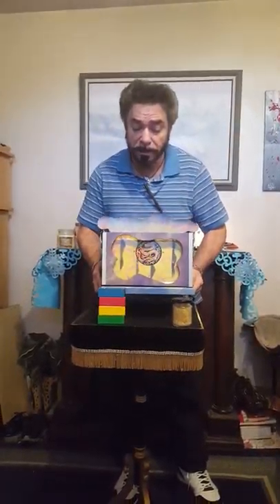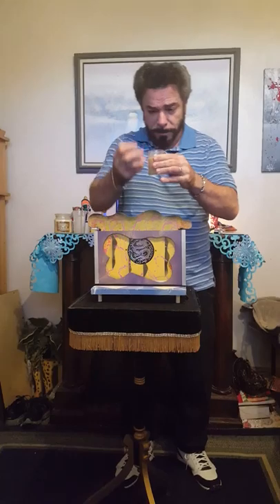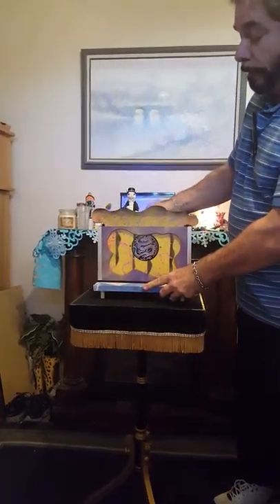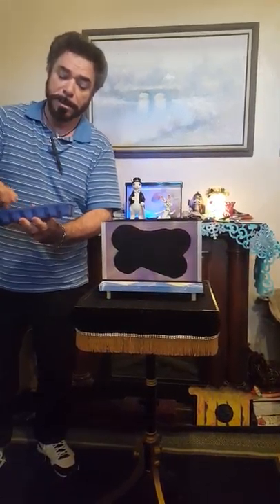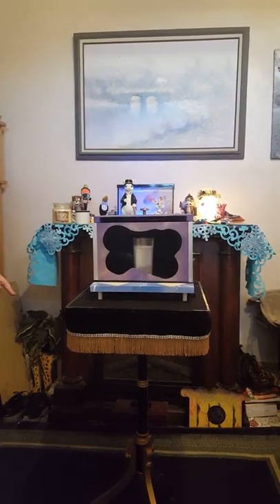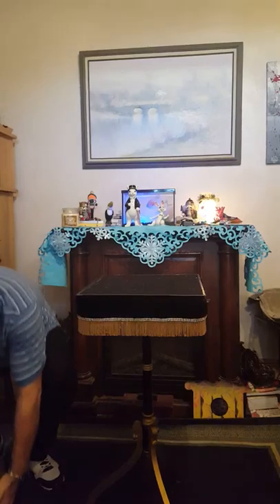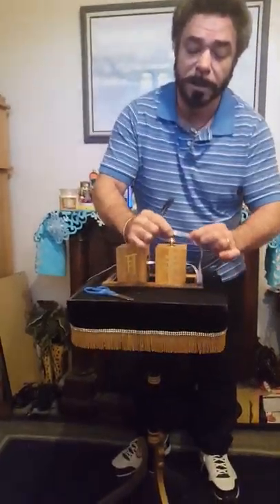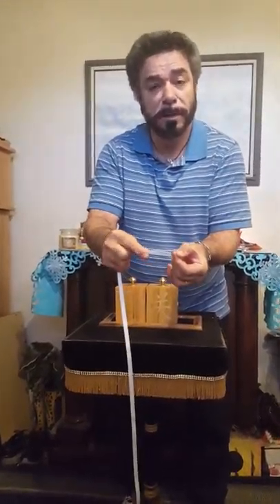Magic from the Orient by magician Chuck Caputo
A few tricks from the Far East